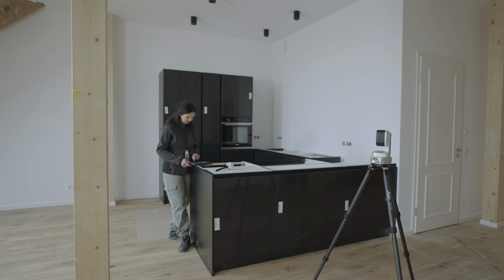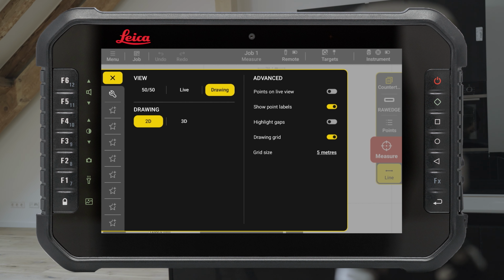Leica iCON trades | How to measure with multiple planes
In this video, we show you how to measure multiple planes using Leica iCON trades software with Leica iCS20/iCS50. Whether you're working with sockets, switches, or ventilation fans, this tutorial will help you capture accurate measurements across different surfaces.

➡️ Create new planes and name them for easy reference
➡️ Use Point, Line, and Polyline measuring features
➡️ Measure elements like sockets, switches, and fans
➡️ Navigate the software interface with confidence
➡️ Tips for improving accuracy and workflow efficiency

📌 By the end of this tutorial, you'll be ready to measure multiple planes with precision using Leica’s advanced tools.